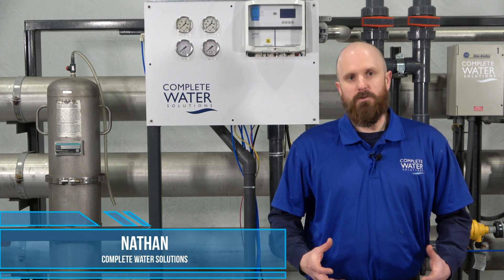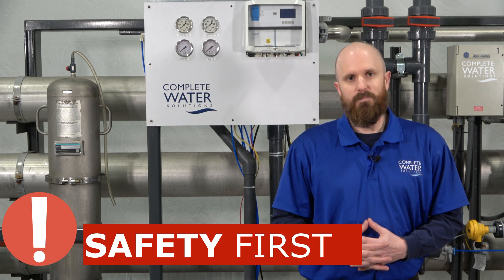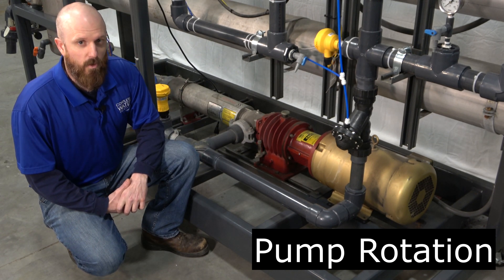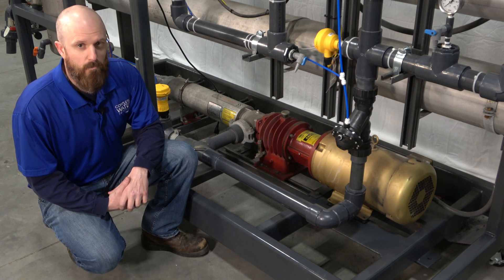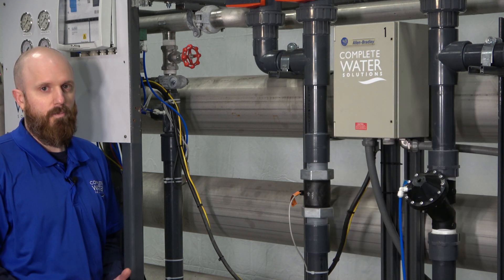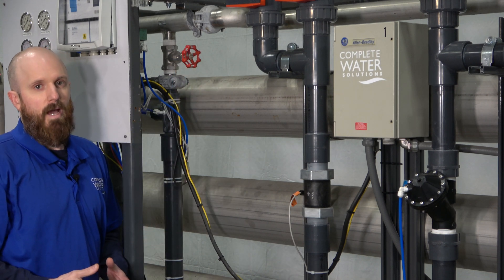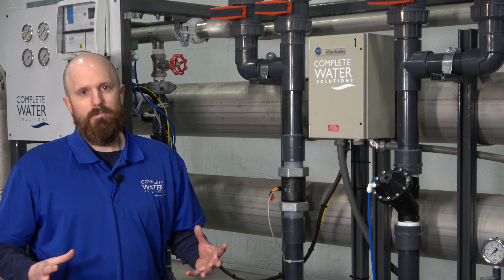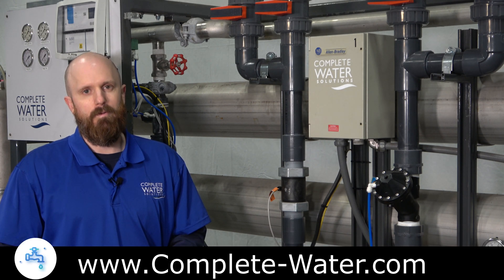Reverse Osmosis Low Operating Pressure - Low Permeate Flow How To Fix RO Systems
This video we explore a few more reasons why you may experience low feed pressure or low permeate flow (Low RO Water Production). There are other videos on our channel that cover other reasons your RO System may not be producing RO Water.

To learn more about RO Troubleshooting or to down load our free Trouble Shooting guide

reverse osmosis trouble shooting - Reverse osmosis (RO) is a water purification process that uses a partially permeable membrane to remove ions, unwanted molecules and larger particles from drinking water How to Fix Reverse Osmosis Slow Flow Problems